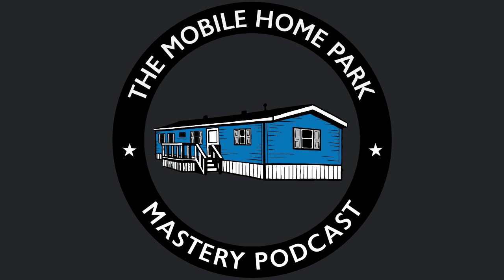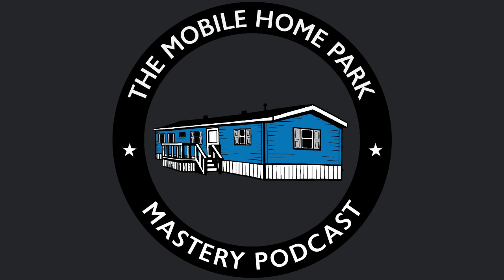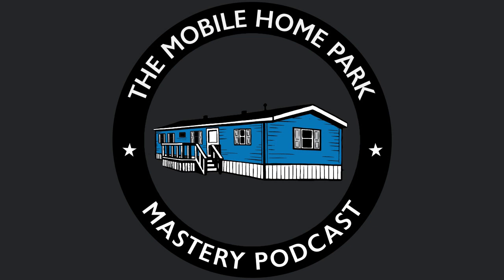Understanding the History of Mobile Homes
Flat, round and pitched. Mobile homes have evolved over the decades, with each variation having its own benefits and disadvantages. In this week’s Mobile Home Park Mastery podcast series, we’re going to explore what the history of mobile homes really means regarding what type of used homes you should buy for your community. You will learn 20+ years of experience on this subject in about 15 minutes. This is the first part of a 5-part series on mobile homes and their use in mobile home parks.